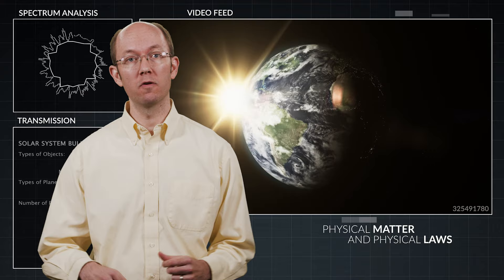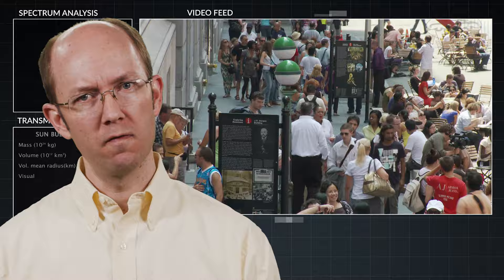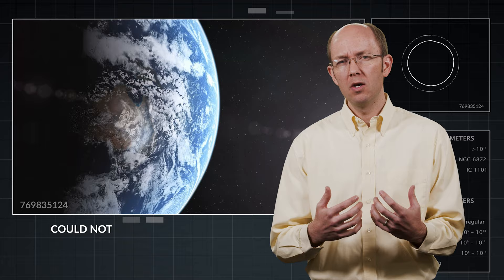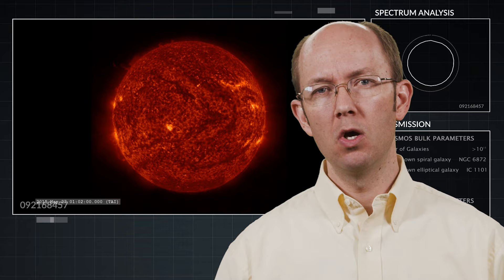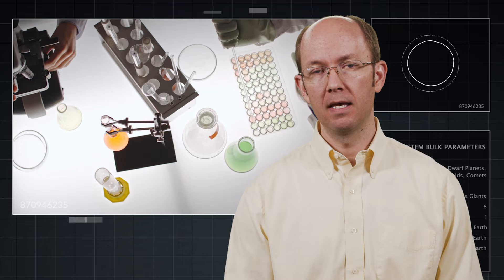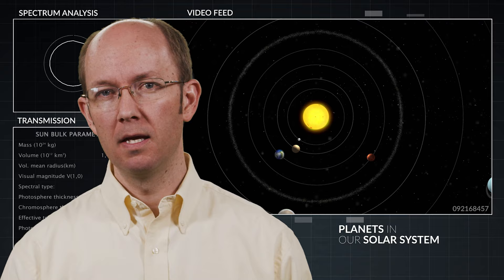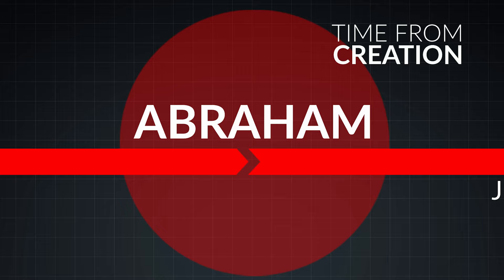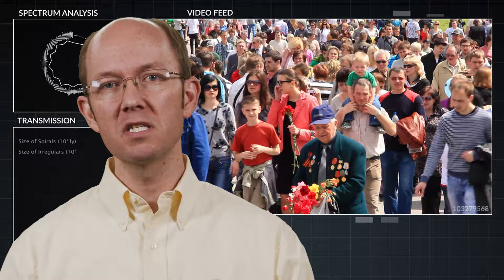Age of the Universe | Beyond the Stars (4K)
Come explore the question, "How old is the Universe?" As we observe our Cosmos, we see a fully-functioning, complete system, from the largest galaxies to the smallest bacteria, from the vast multitude of existing stars to our single, complex planet Earth. But what does the necessity of a fully-functional Cosmos tell us about its age? Join in this study considering the relationships between origin and cause, matter and law, function and complexity, for how to understand the question of our age.